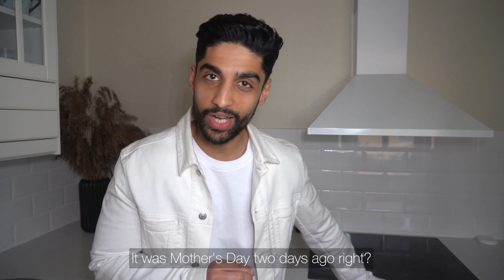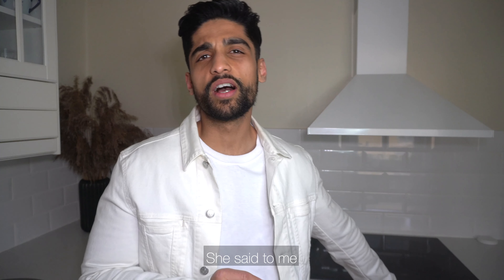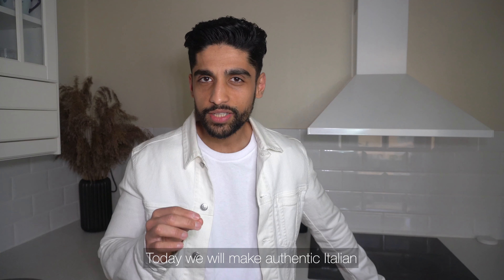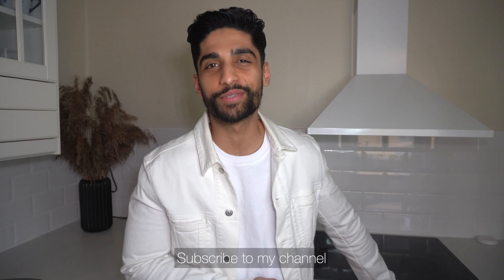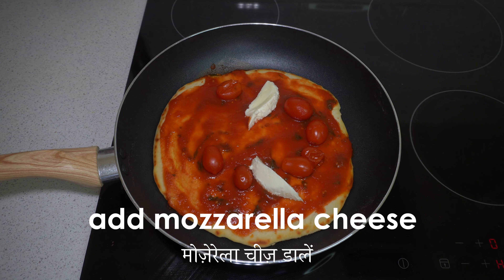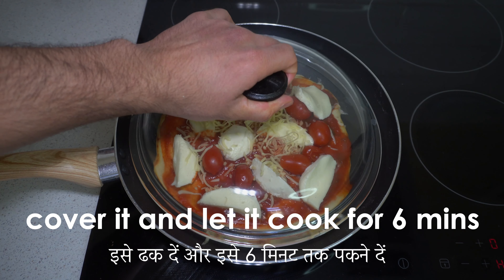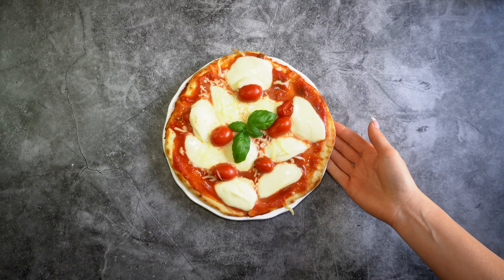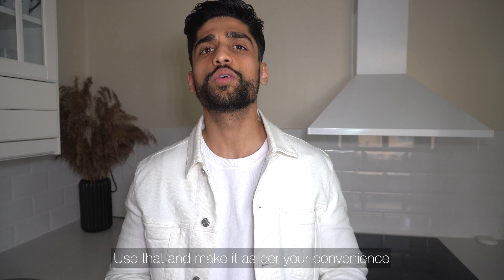Vegetarian Margherita Pizza Recipe ( NO OVEN & NO YEAST)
This video details the process to make a Margherita Pizza at home without an oven and without adding yeast. This recipe for Margherita Pizza is super easy to make and takes 10 minutes to prepare. Margherita Pizza is one of my most favorite traditional Italian dishes.

The ingredients used for this No Oven No Yeast Margherita Pizza are:
3 cups White flour, 1.5 teaspoon baking powder, 2 teaspoon salt, 1 tablespoon oil, 1 cup water, 2 cups diced tomatoes, 1 teaspoon sugar, 100g-200g Mozarella cheese and basil leaves

I have not used any yogurt for the dough and I let the dough sit for 5-10 mins while I prepared the pizza sauce

The dough that has been prepared is good to make two medium-sized pizzas.